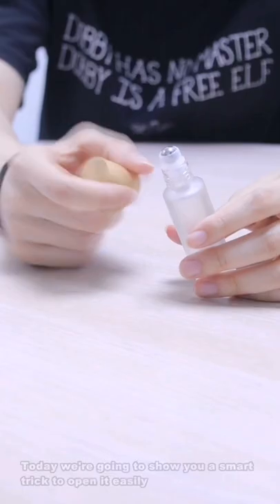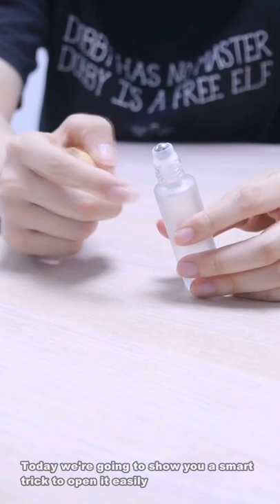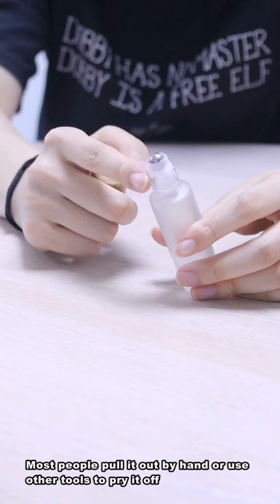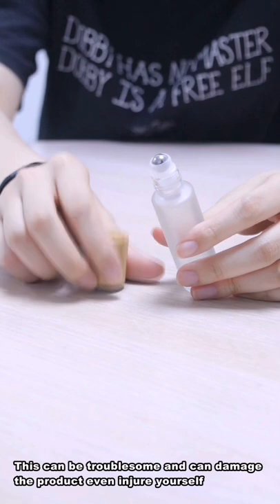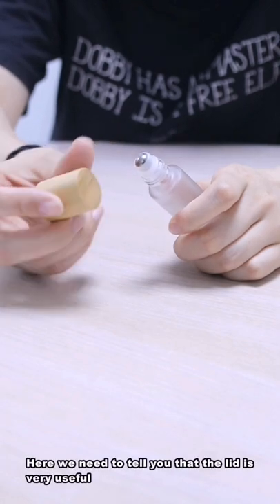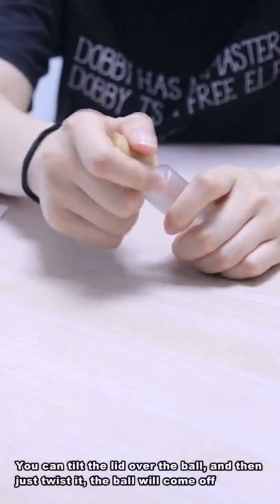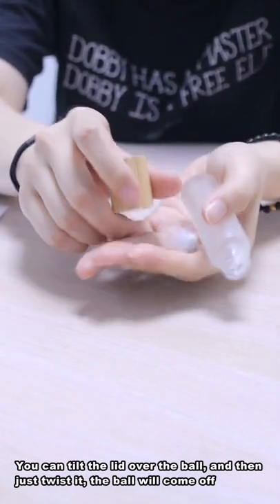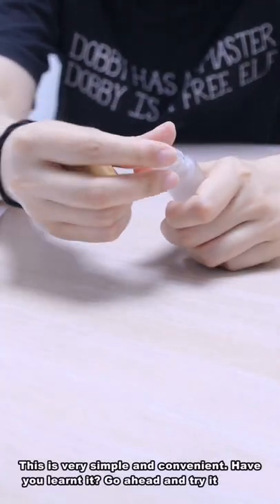How to remove the roller ball in 1 second? Smart tips on removing the roll on ball easily. New 2022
Many people have difficulties in removing the roller ball when they need to refill the roll on bottle. This video will teach you how to remove the roller ball in 1 second.
Jiangyin Uzone International Trade Co.,Ltd
Add:Rm,1006,Zhifu mansion,299#North Tongdu Rd.,Jiangyin Jiangsu China
Contact person:David Xu(G.Manager)
How to remove the roller ball in 1 second?,Smart tips on removing the roll on ball easily.,New 2022,roll on bottle,roller ball,essential oil bottles with roller,roller,glass bottle for essential oil,roll on bottle lid